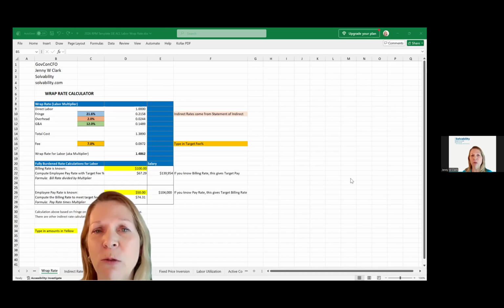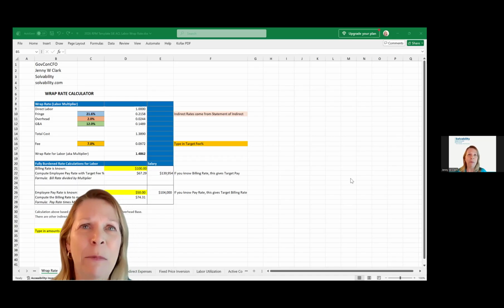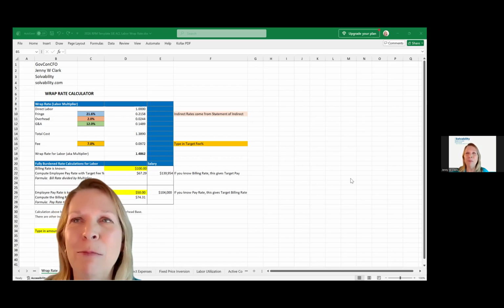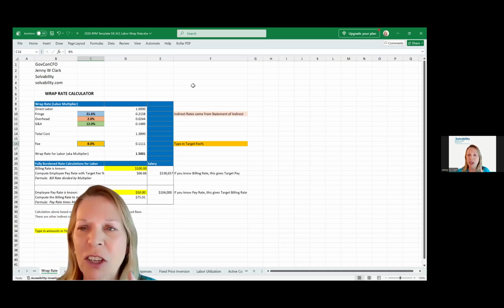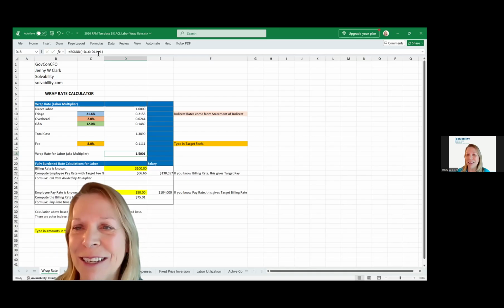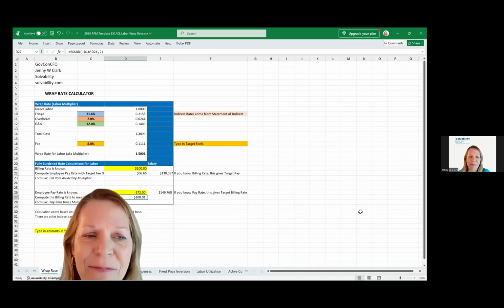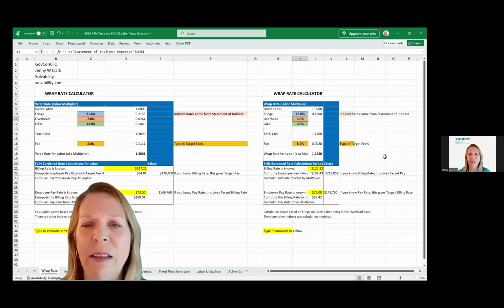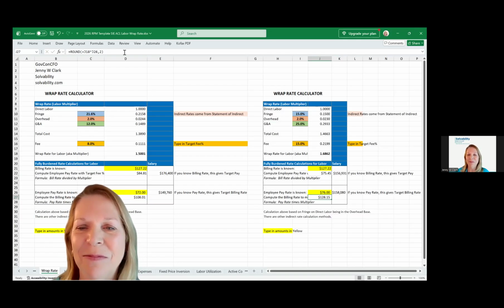How to Price a Cost Proposal: Understanding Your Wrap Rate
When you're filling out a cost proposal, you're not just typing numbers into columns, you're making a pricing decision that can win or lose you the contract.

Every labor category needs a direct labor rate, then indirect rates for fringe, overhead, G&A, and fee stacked on top.

Price too high and you're not competitive. Price too low and you've left money on the table before work even starts.

In this video I break down the wrap rate calculation step by step so you know exactly how those indirect rates roll up into your final billing rate for each labor category.